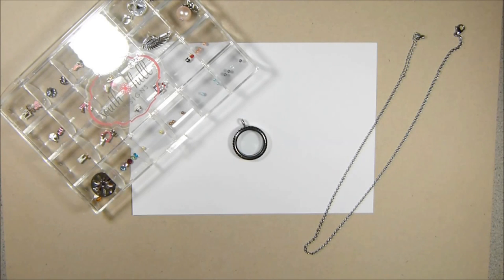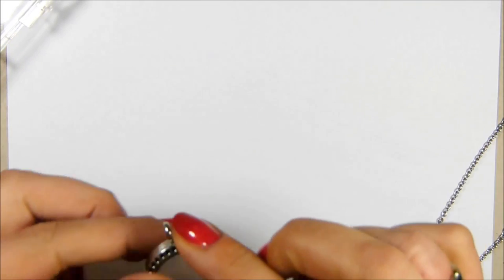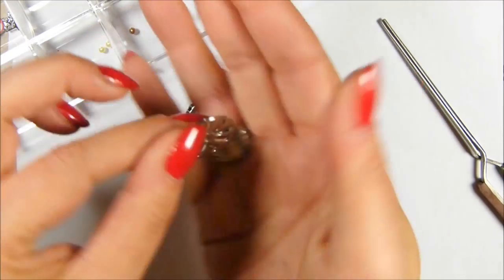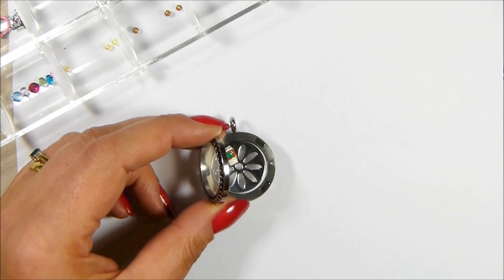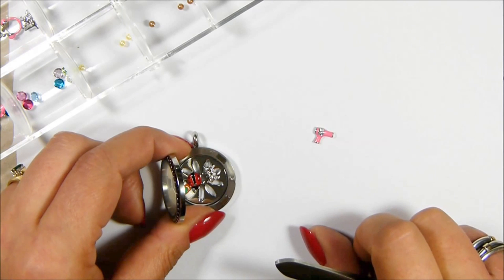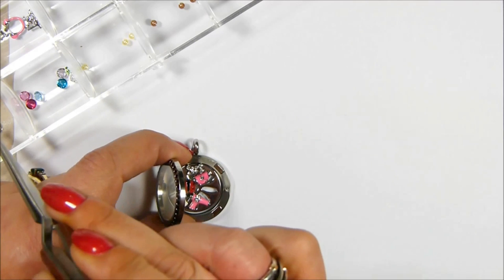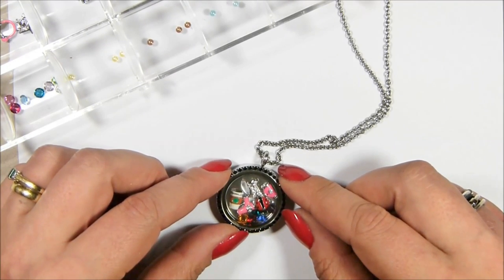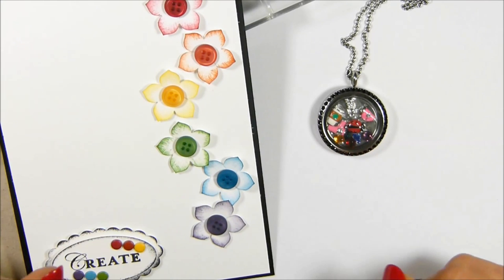South Hill Sunday My Week in a Locket May 18th 2014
Stampin' Up! UK Demonstrator Sam Donald shares a project with you.